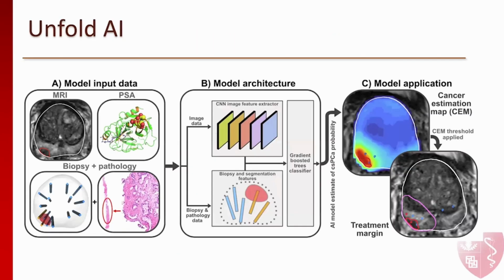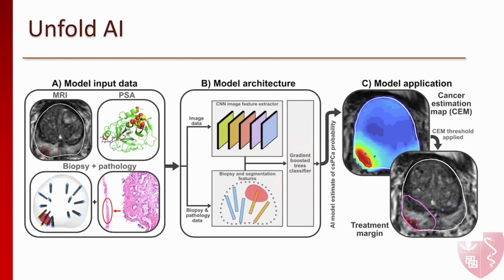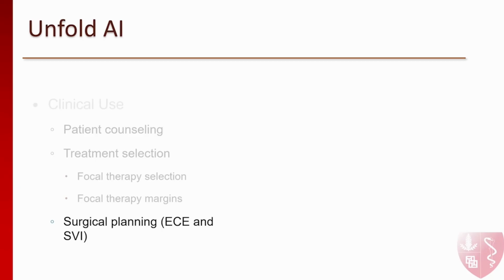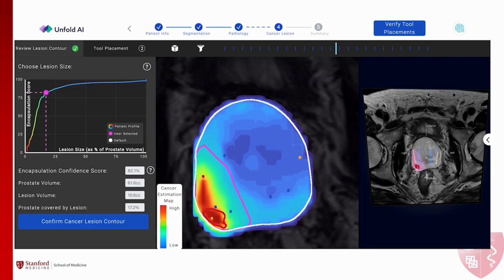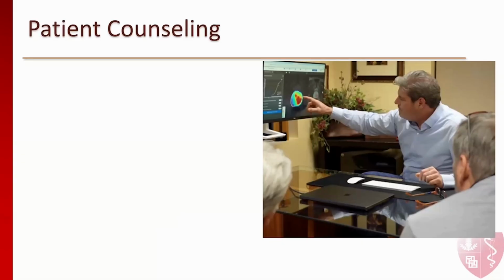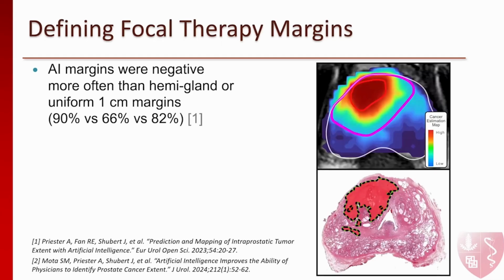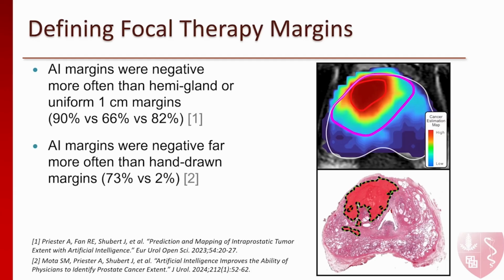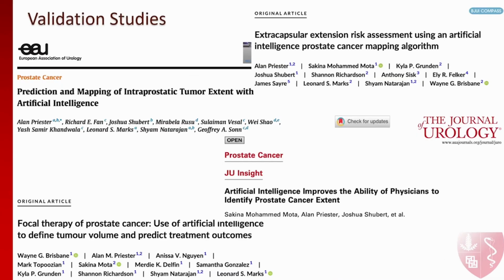(9) Unfold AI explained by Dr. Geoff Sonn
Dr. Geoff Sonn of Stanford University shares his experience with Unfold AI, FDA cleared software that can generate an AI-powered map of estimated cancer risk throughout the prostate.